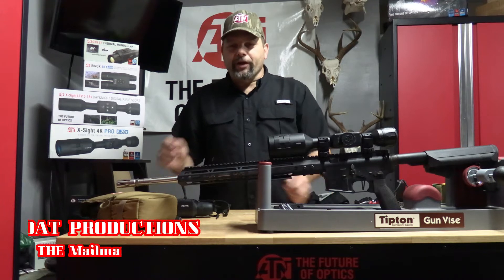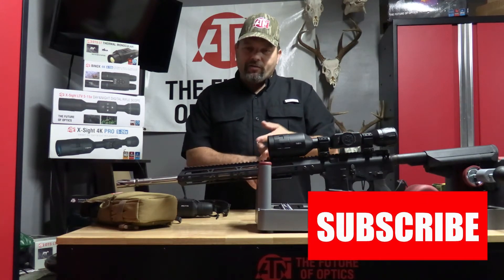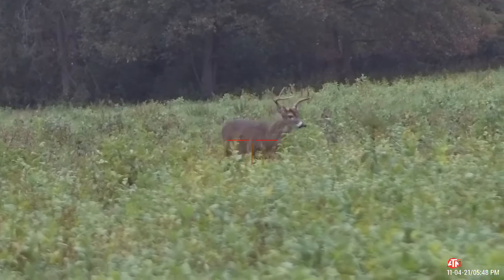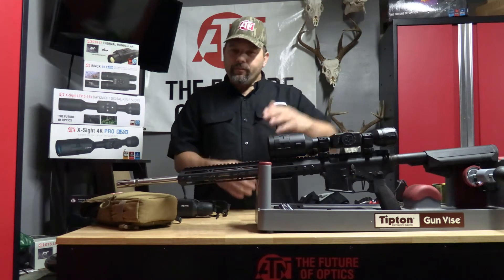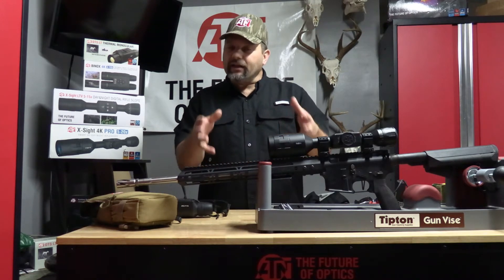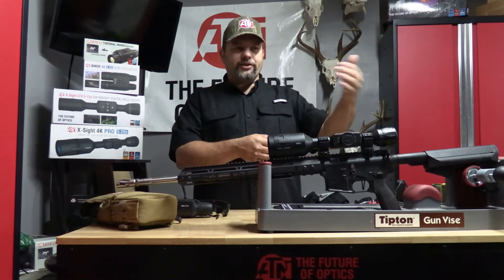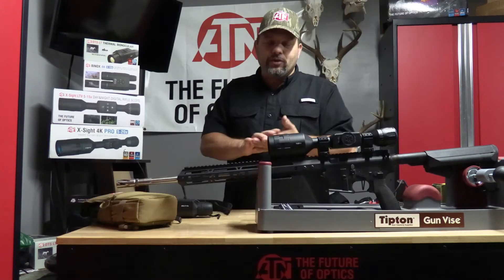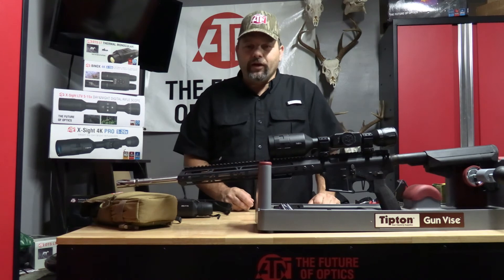ATN Boar Drop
The Mailman drops another boar with the ATN Thor 4 and the 6.5 Grendel.